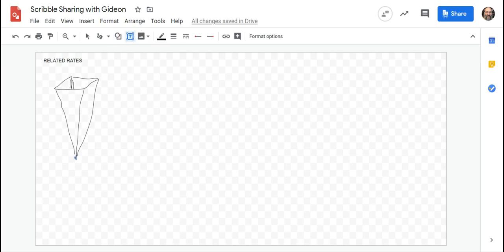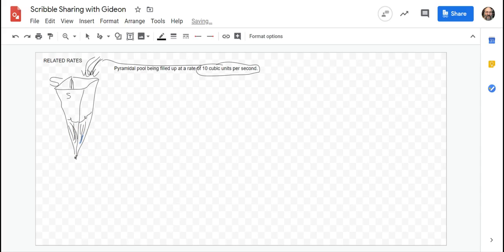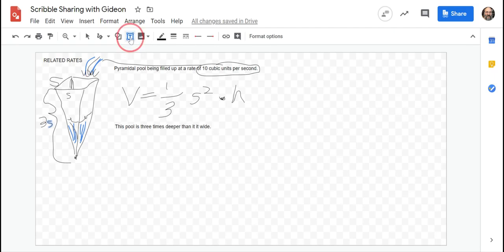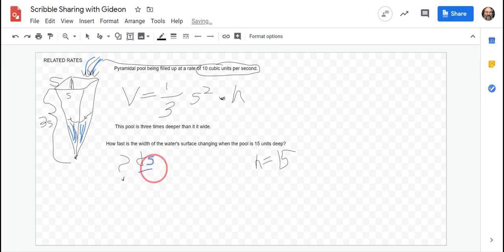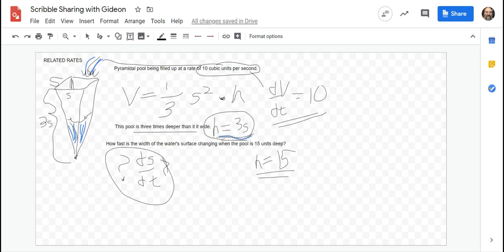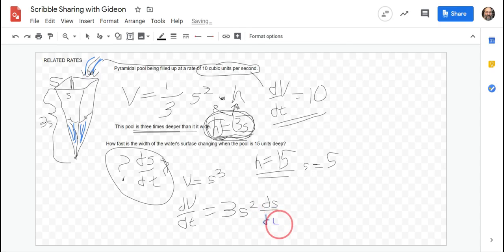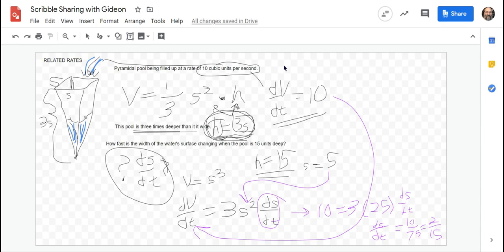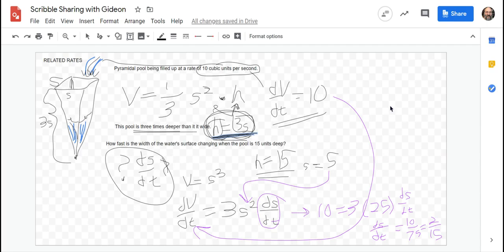Calc 1 Related Rates example